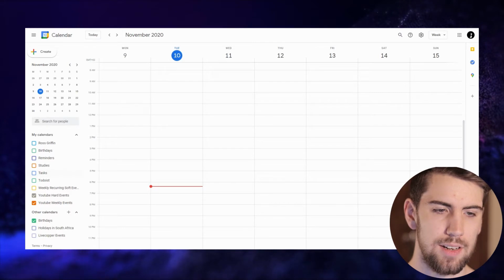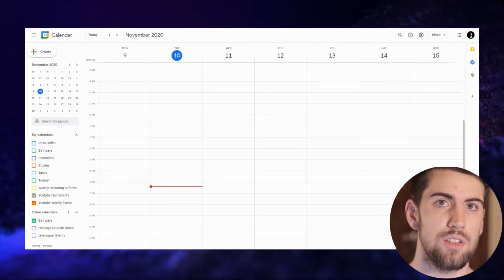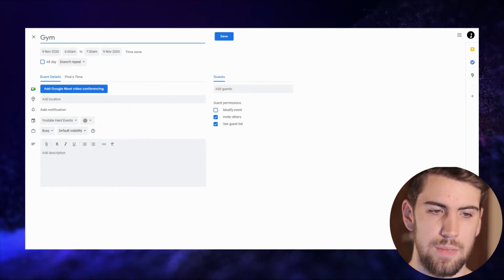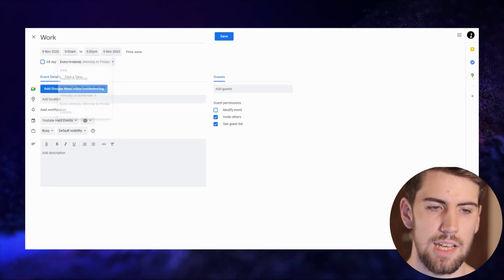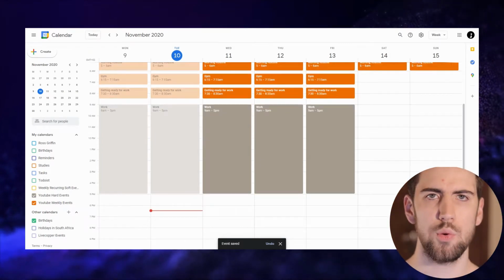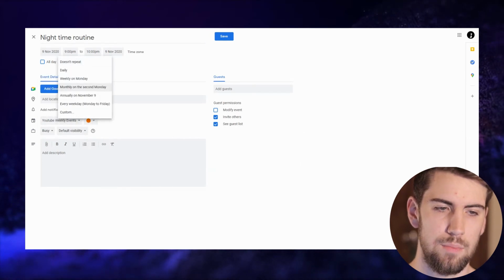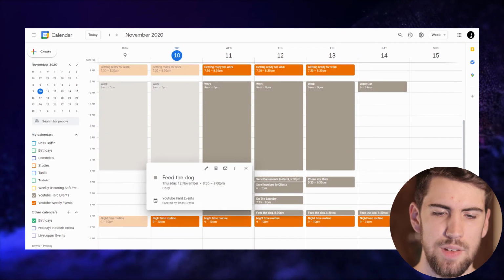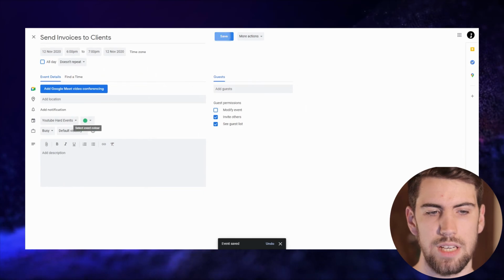Time Blocking - How successful people plan their time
Summary
In this video I talk about Time Blocking a popular productivity method used by people like Elon Musk. Personally I have found that Time Blocking helps me prioritize time for important tasks.

You can read a blog that I wrote about time blocking

Time Stamps.
0:00 Introduction
0:19 What is Time Blocking?
1:05 Why should you use Time Blocking?
2:40 How to Time Blocking your time
13:00 Conclusion

Resources and Credit
Cal Newport
Thomas Frank